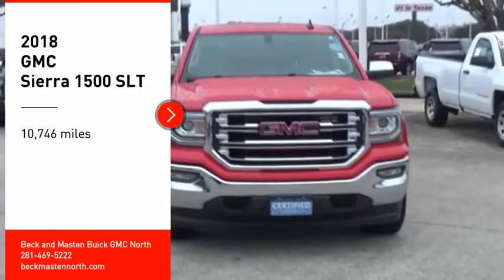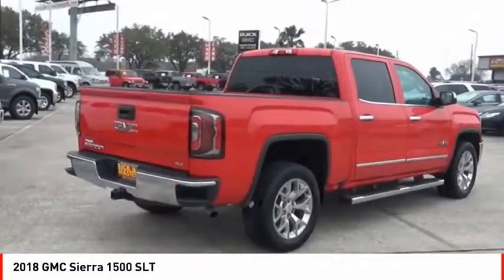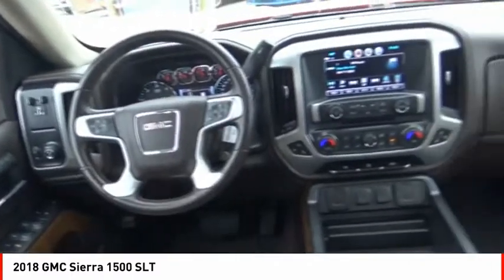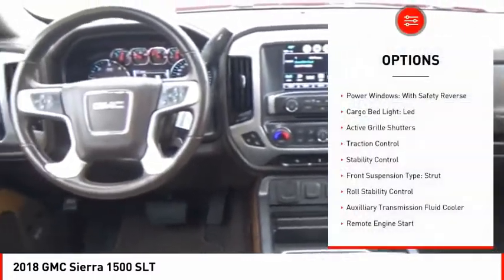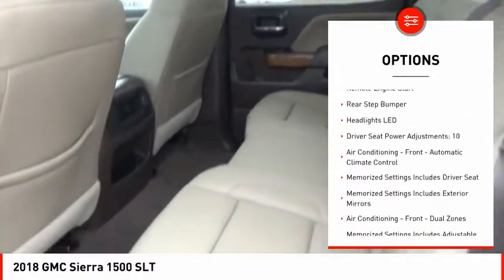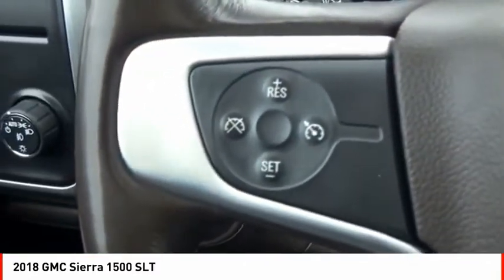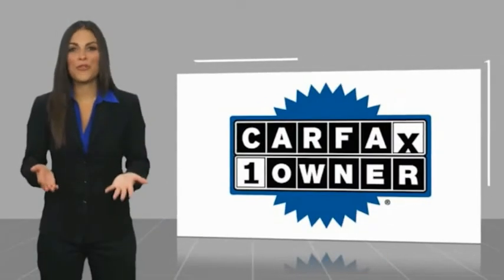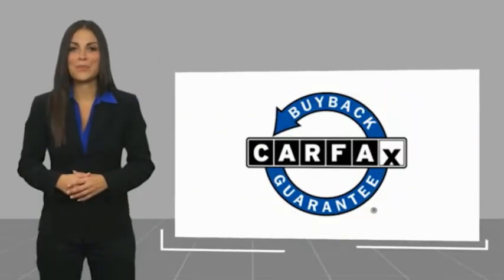2018 GMC Sierra 1500 Houston TX G211040A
2018 GMC Sierra 1500 SLT

This Red 2018 GMC Sierra 1500 SLT might be just the crew cab for you.  It comes with a 8 Cylinder engine.  This one's available at the low price of $34,988.  The exterior is a ravishing red.  You won't miss a beat with great time-saving features like remote starter.  Interested? Call today and take it for a spin!